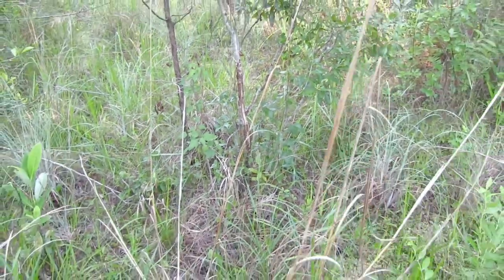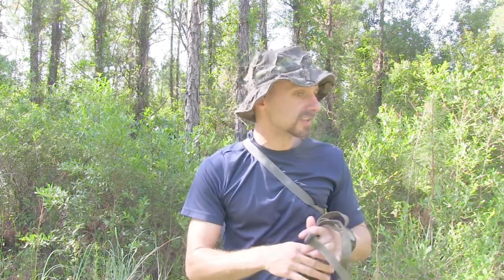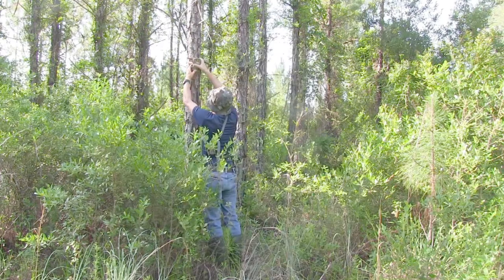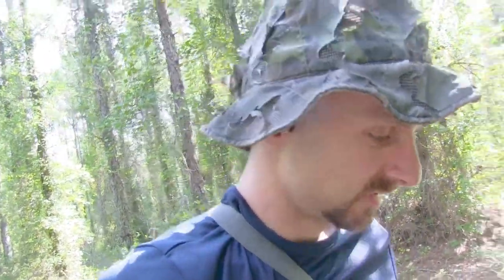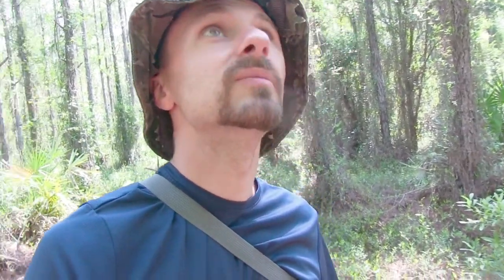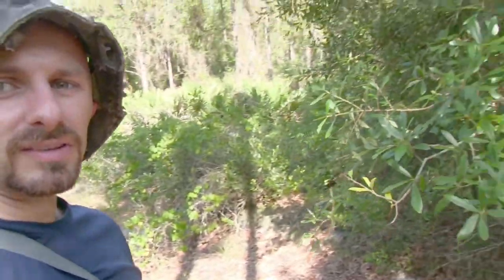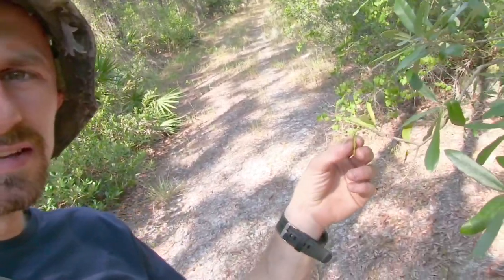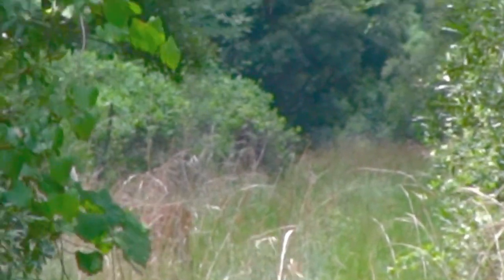Scouting a NEW Florida PUBLIC LAND! *Pre-season Preparation*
Ever wondered how to go about scouting a new piece of public land? In this video, I'll be showing y'all exactly how I do it; on a brand new track of public land (new to me) right here in Florida!

Come check out our facebook page and give it a 'Like' as well!